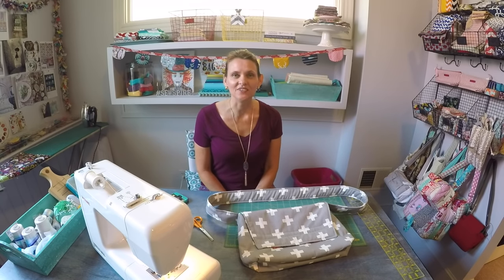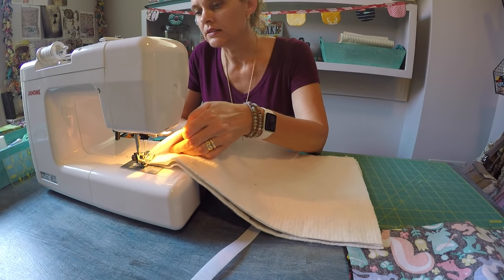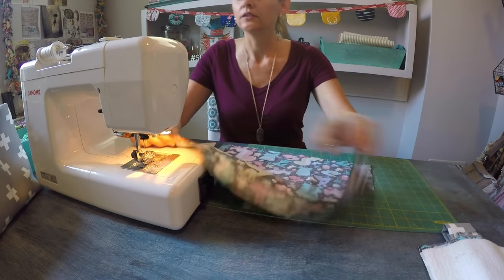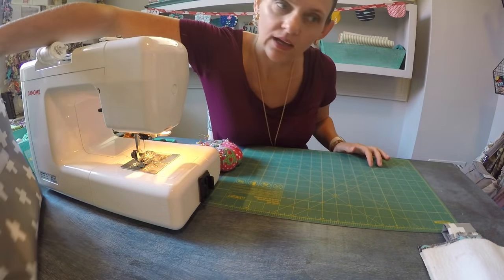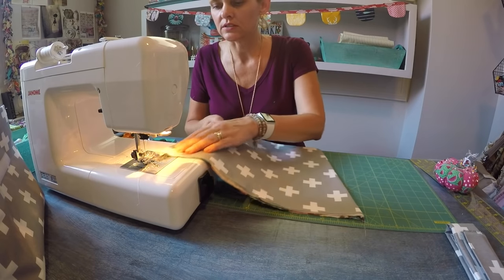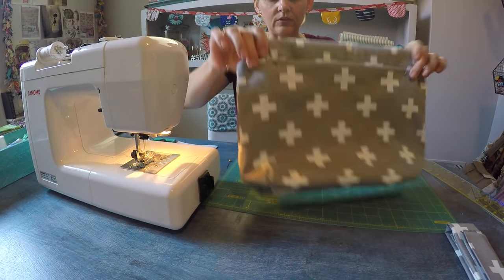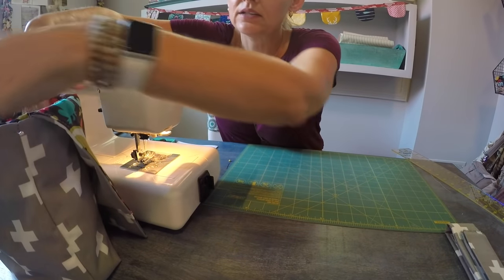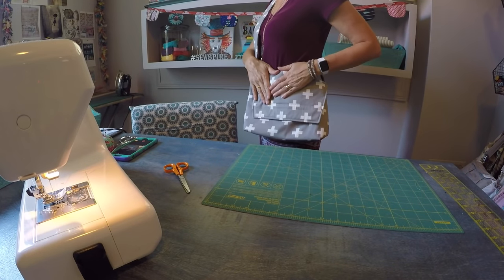How to sew a Crossbody Messenger Tote Bag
Hey y'all and welcome back to Sewspire!

This week we are making messenger style tote bags which can be worn cross body with ease. I especially appreciate the wide padded strap on this style as it is so comfy!

For the exterior of my bag, I selected a simple grey Premier Print print and then went a little crazy on the interior and selected a really fun Micheal Miller animal print that makes me smile every time I open my bag.

For this project you will need to cut 6 panels which measure 12" tall by 16" wide. Three of these panels should be cut from a thicker twill fabric. You will also be cutting the handle from the thicker twill and it will measure 8" wide by 54" in length.

For your project planning purposes: you will need to set aside a half yard of 54" twill fabric and three quarter yard of cotton quilt weight fabric + a half a yard of quilt batting.

The bag comes together in a cinch and should take you less than an hour to make. I'd love to see photos of your finished projects and invite you to post pictures on the Sewspire Facebook and Instagram pages using @sewspire and sewspire

I hope you enjoy the project and will share the blog and this channel with your creative friends! Until next week, sew happy and be inspired my beautiful friends!

XO!

Andrea